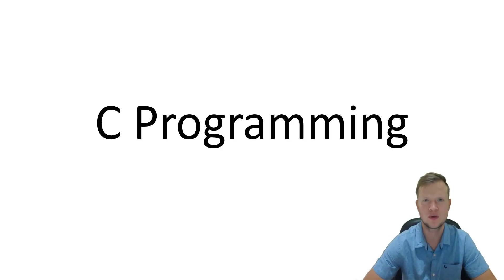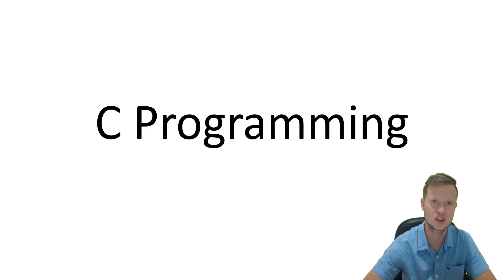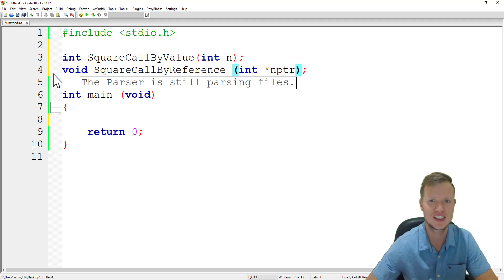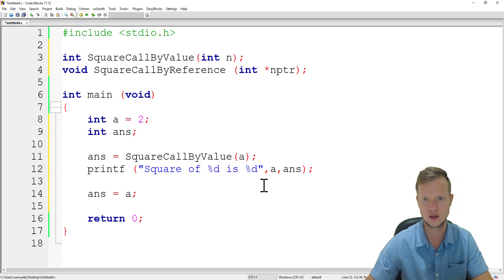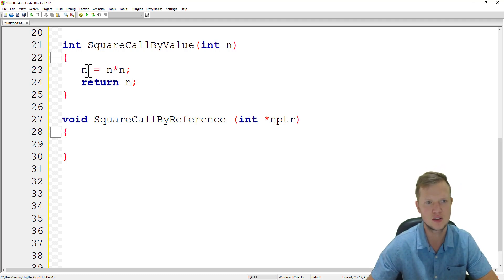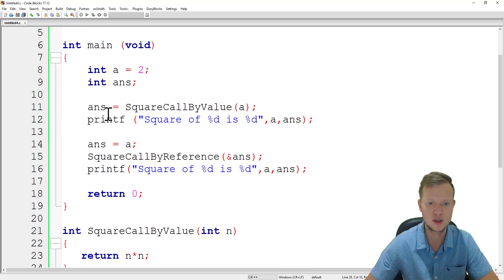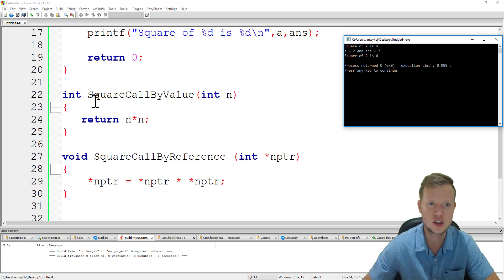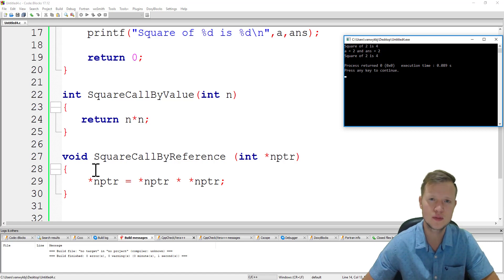33. C Programming - Call By Reference VS Call By Value